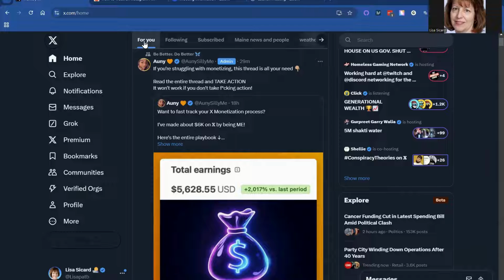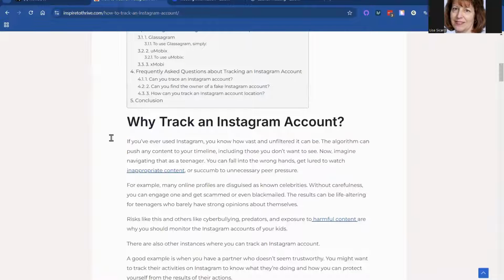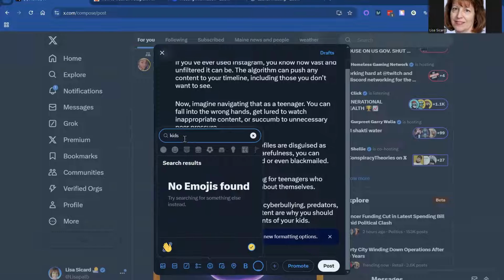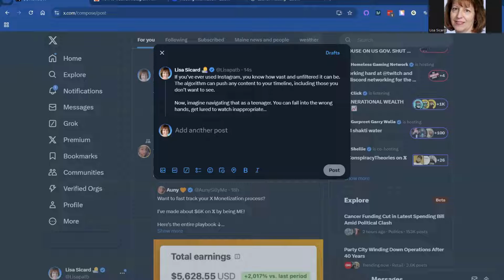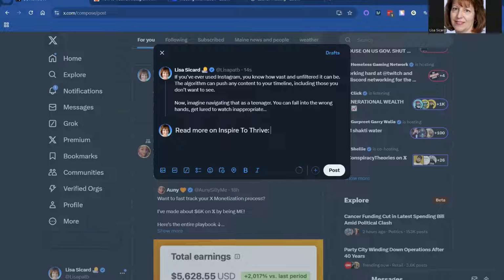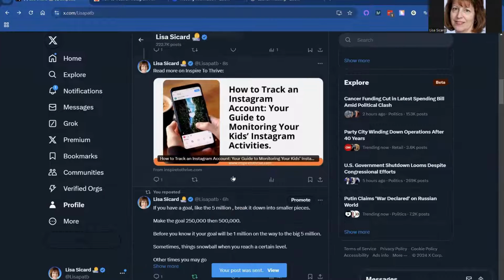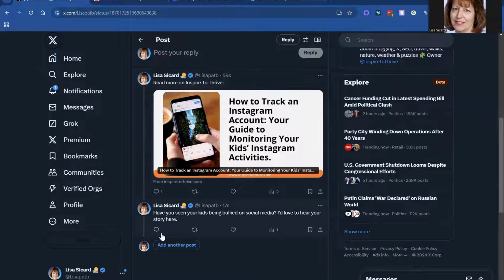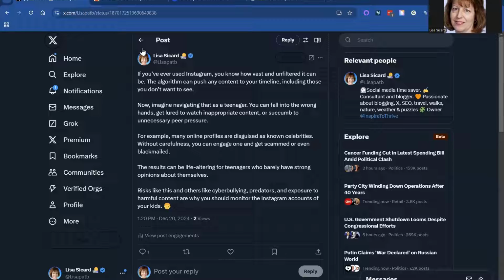How to do a Thread on X Quickly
A client asked me how to thread a post on X. Today, posts with links get pushed down the algorithm on X and most other social media networks. What can you do? Post a quick thread on X and leave the link in the 2nd or 3rd thread.

The maximum number of characters on a post on X is 280. Anything over that will go onto another thread in the X feed.